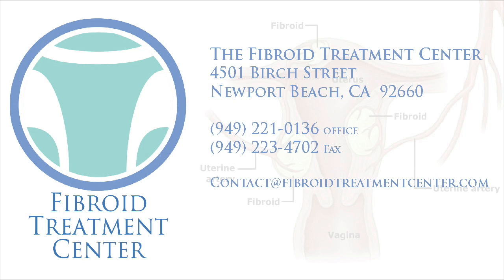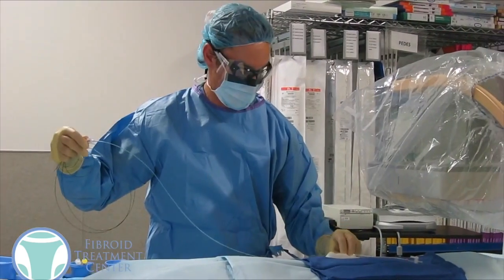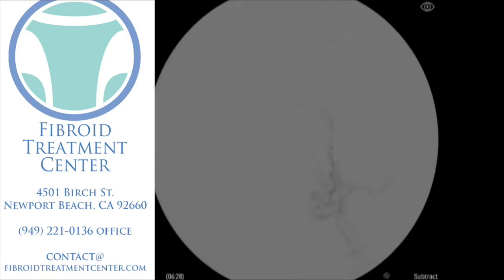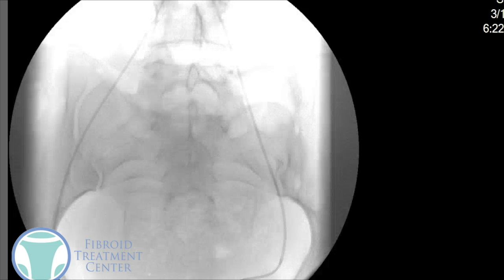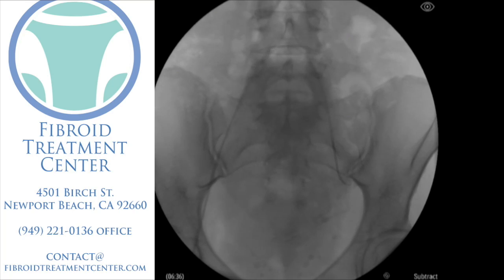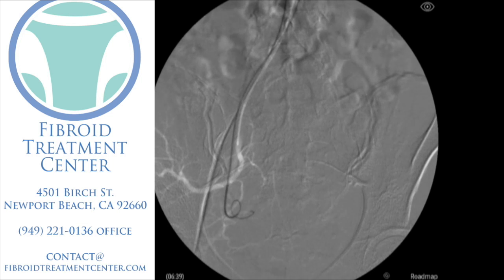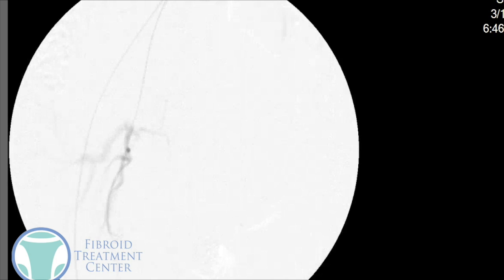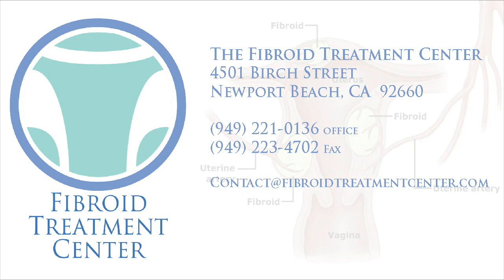Watch a Real Uterine Fibroid Embolization (UFE) Procedure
Watch as Dr. Harris from The Fibroid Treatment Center performs an actual uterine fibroid embolization procedure (UFE).  He narrates the procedure and shows some of the actual x-ray images obtained during the procedure.